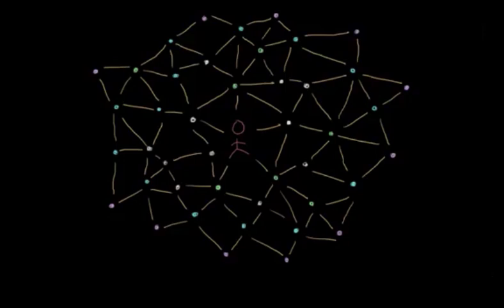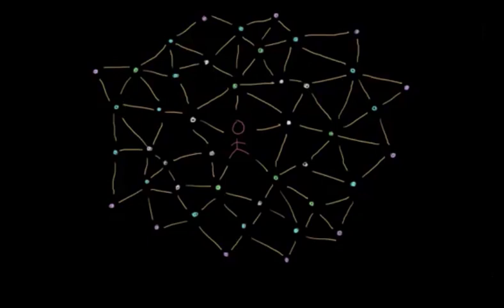Social support | Individuals and Society | MCAT | Khan Academy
Created by Brooke Miller.